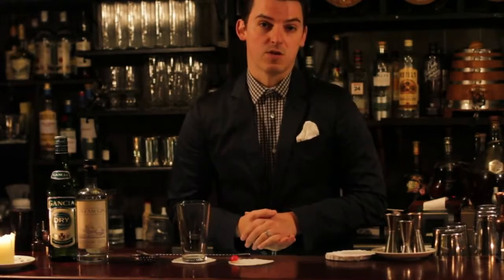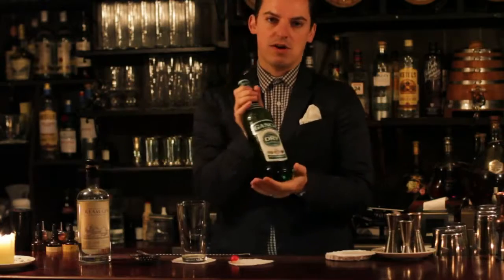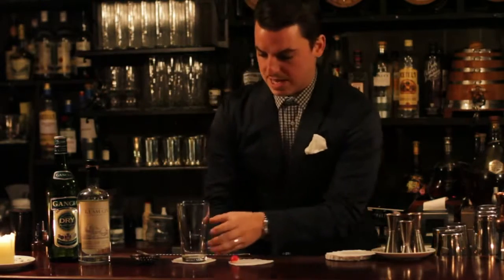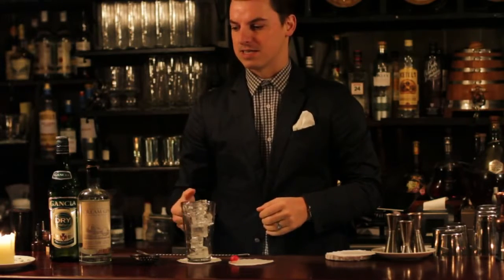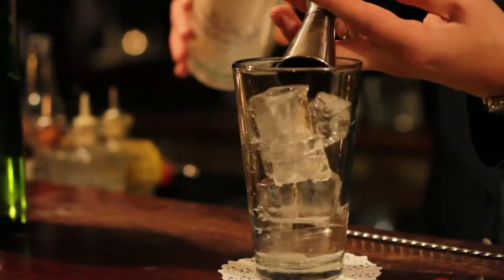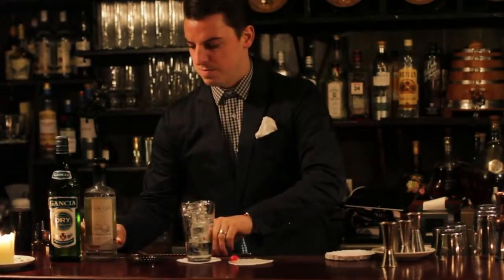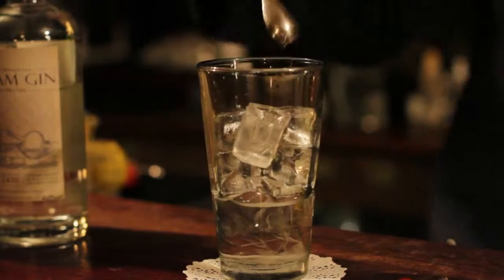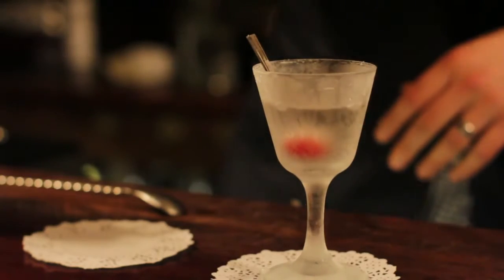Master of Malt's Cream Gin: Black Cat's Martini